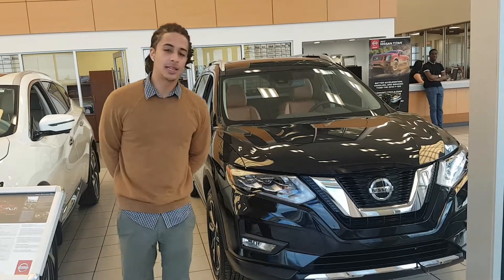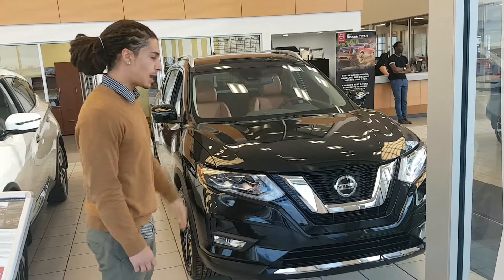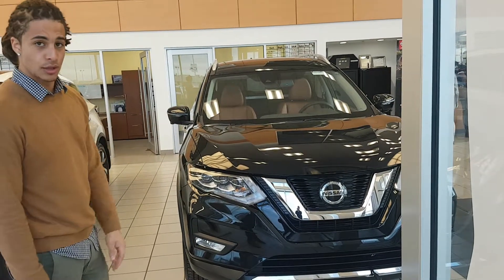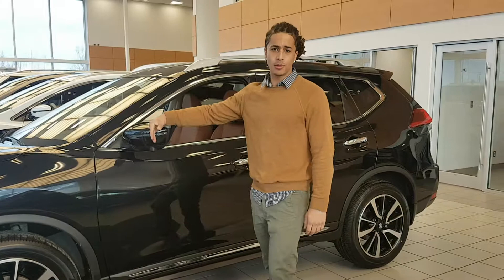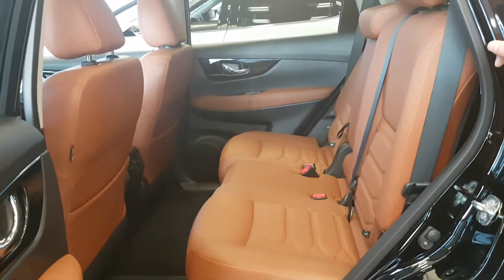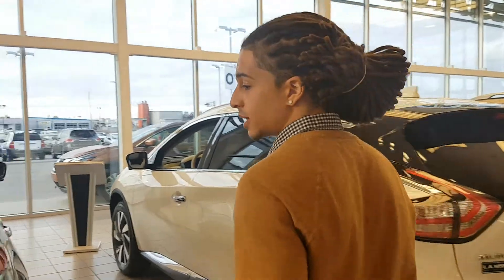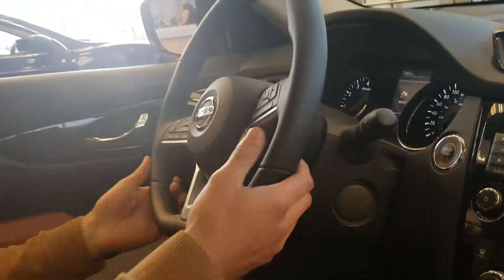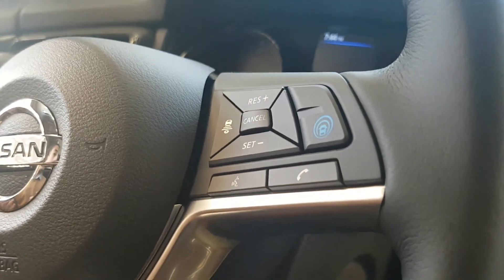Hey susan! Heres the rogue sl!